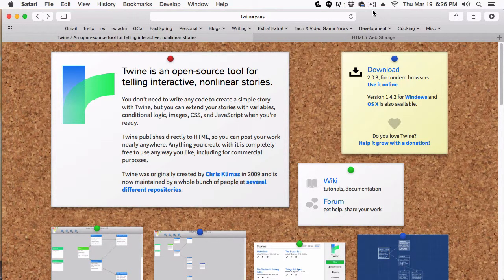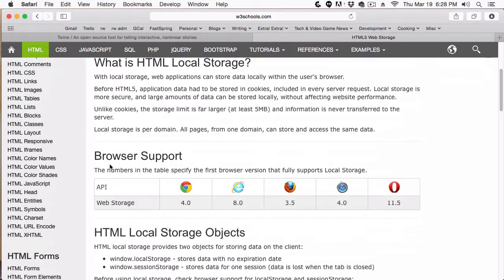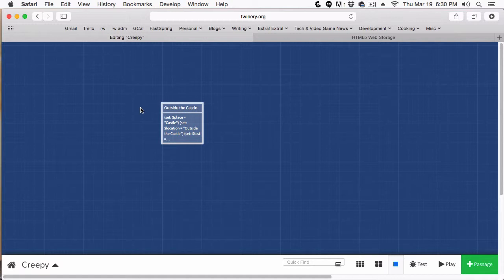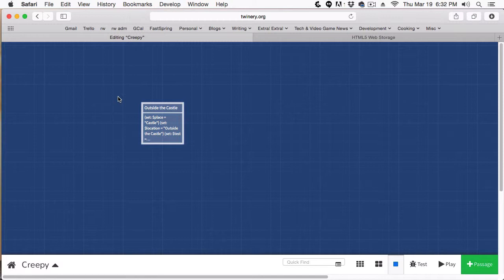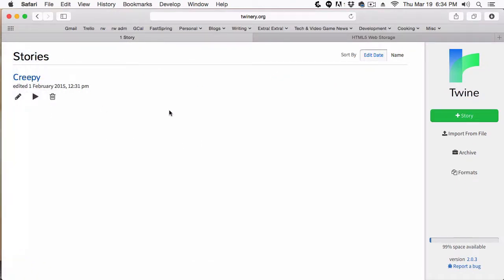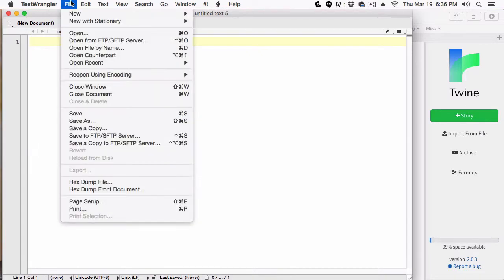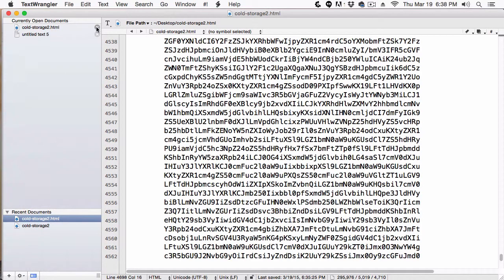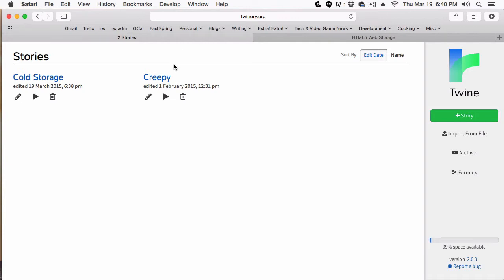Intro to Twine 2.0: Local Storage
In this video, you'll be learning about the pros and cons of working with Local Storage. You'll also discover a way to recover your stories when Twine bugs out.